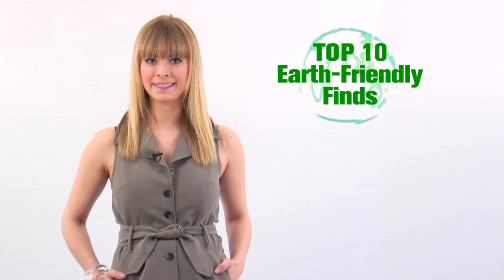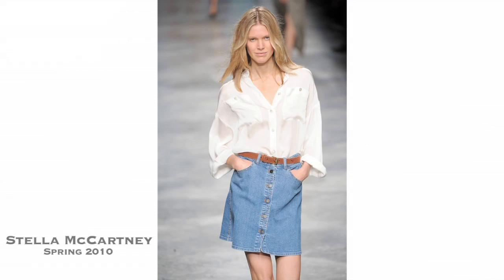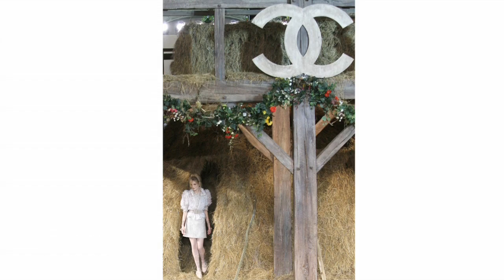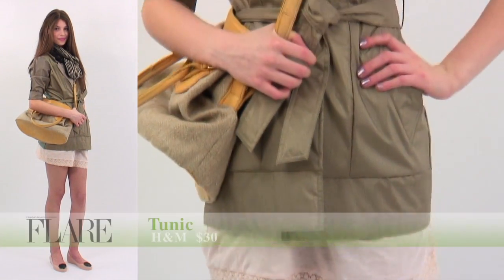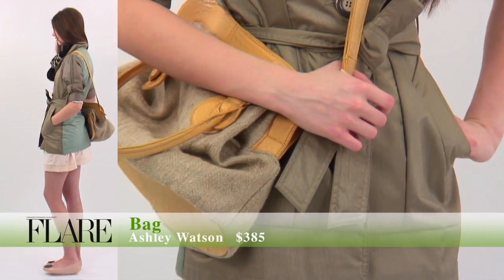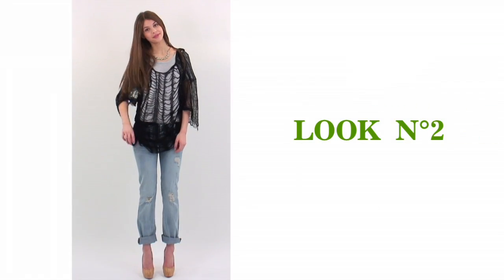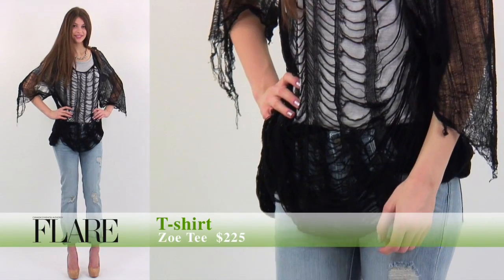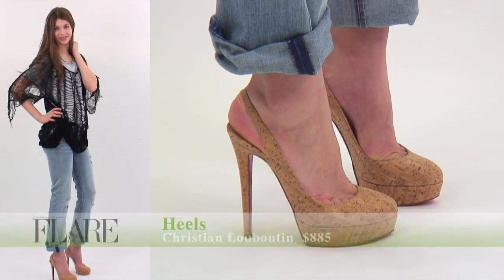FLARE: How To Wear It: Green Fashion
Style meets sustainability with our top 10 eco-chic fashion finds